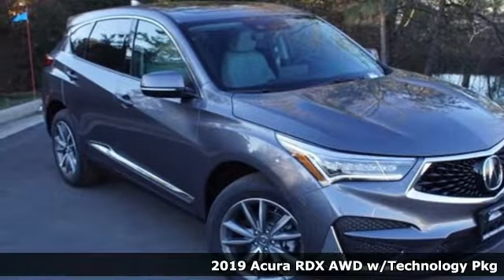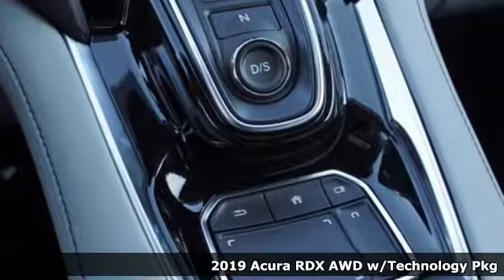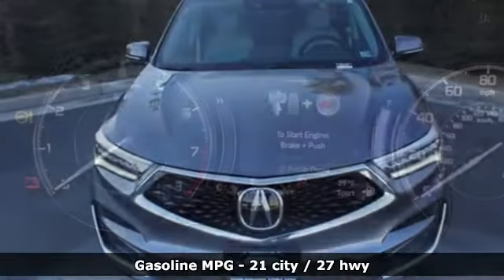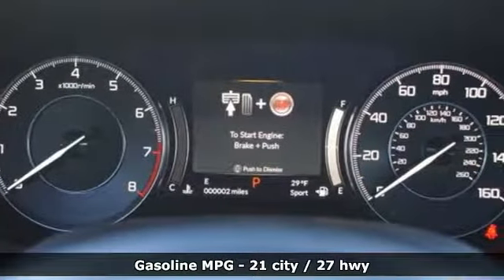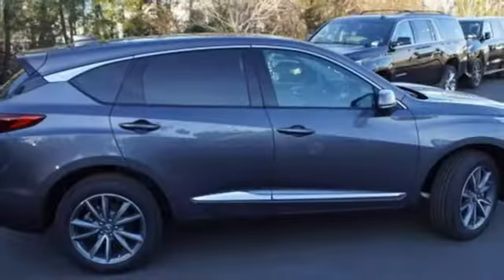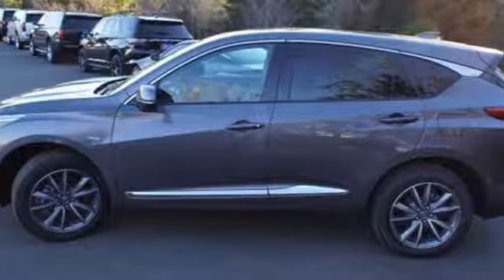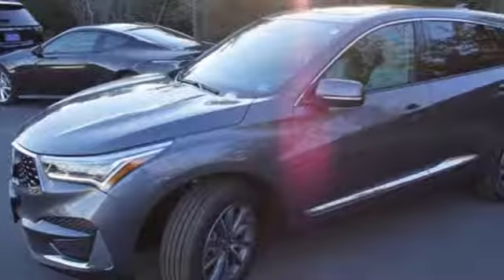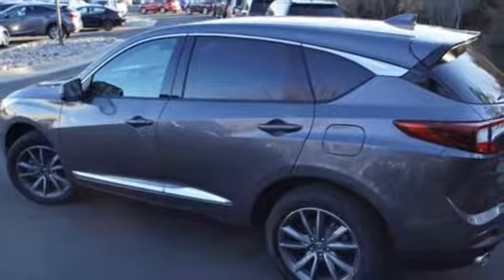New 2019 Acura RDX Arlington VA Acura Washington-DC, DC KL033773 - SOLD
Year: 2019
Make: Acura
Model: RDX
Trim: Technology Package
Engine: 2.0L 16V DOHC
Transmission: 10-Speed Automatic
Color: Gray
Interior: Graystone
Stock #: KL033773
VIN: 5J8TC2H55KL033773
Modern Steel Metallic 2019 Acura RDX Technology Package SH-AWD AWD 10-Speed Automatic 2.0L 16V DOHCbrbrRecent Arrival! 21/27 City/Highway MPGbrbrbrAll prices exclude taxes, title, license, and dealer processing fee of $799.00. Published price subject to change without notice to correct errors or omissions or in the event of inventory fluctuations. All features not on all vehicles. Vehicles shown are for illustration purposes only. MPG is based on 2016 EPA mileage ratings. Use for comparison purposes only. Your actual mileage will vary, depending on how you drive and maintain your vehicle, driving conditions, battery pack age/condition (hybrid only), and other factors. MPG is based on 2017 EPA mileage ratings. Use for comparison purposes only. Your mileage will vary depending on driving conditions, how you drive and maintain your vehicle, battery-pack age/condition (hybrid only), and other factors.

Address:
13911 Lee Jackson Highway